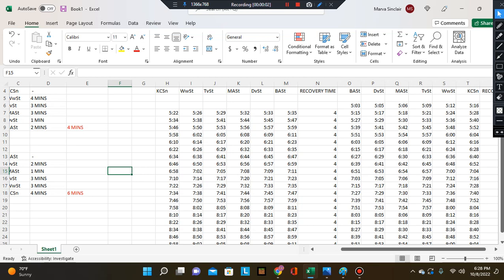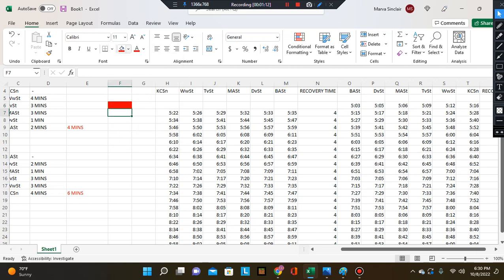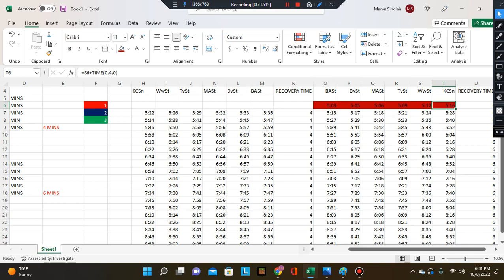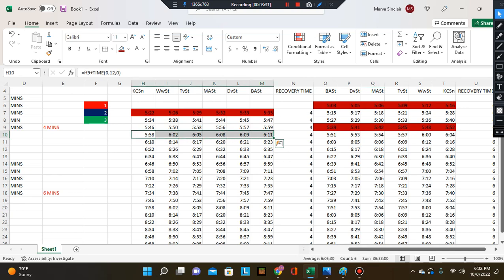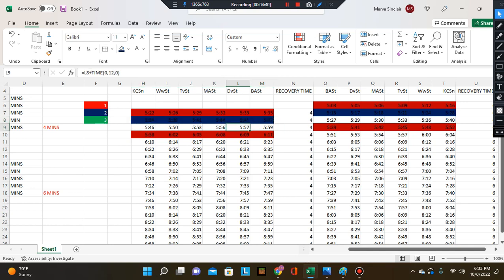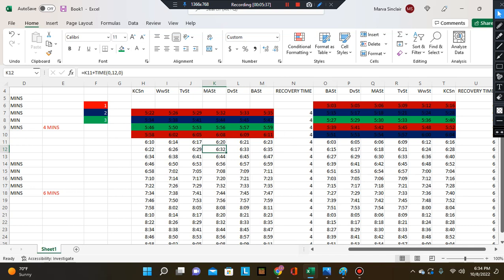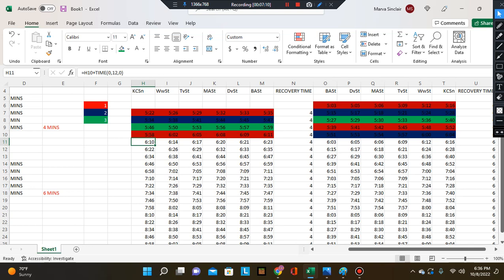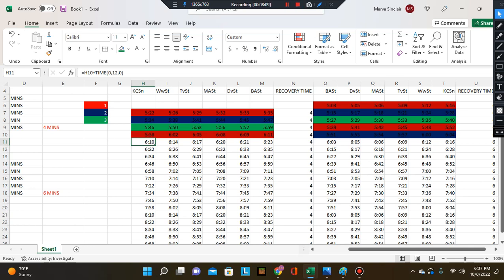How to determine how many trains is needed to do a route